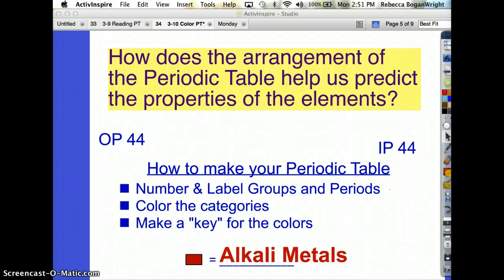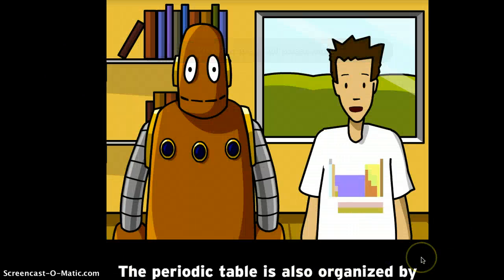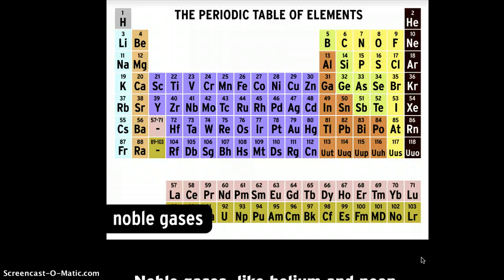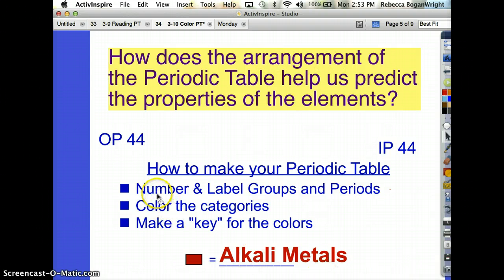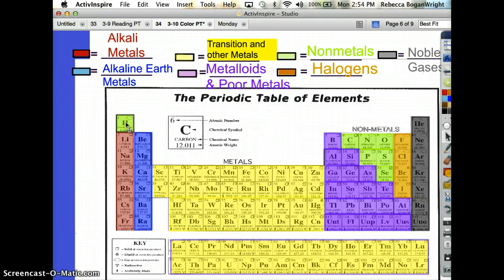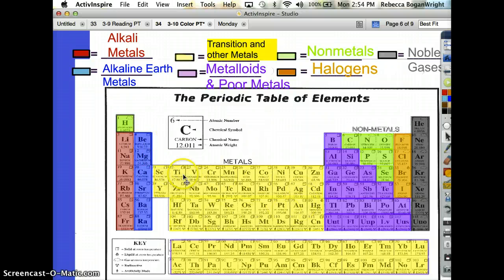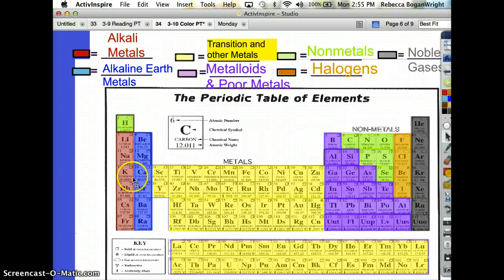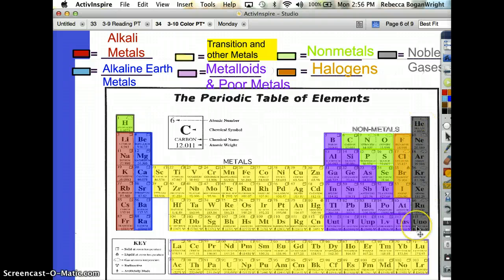Periodic Table Categories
How to color the categories / families on the Periodic Table